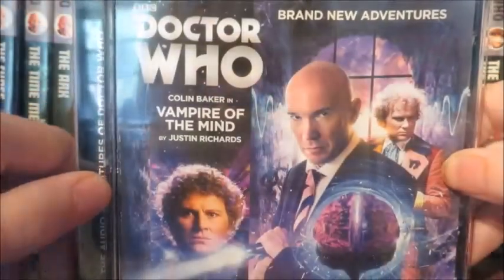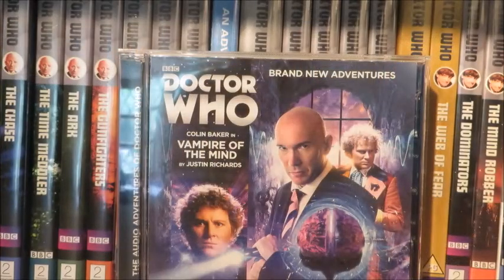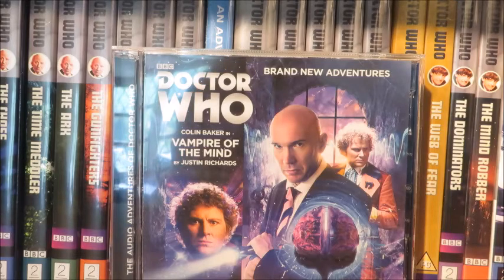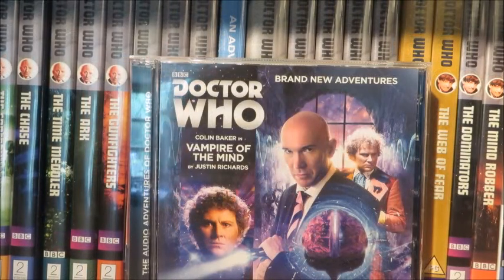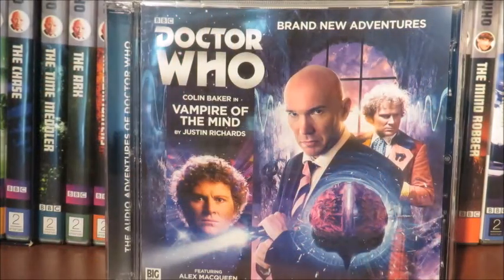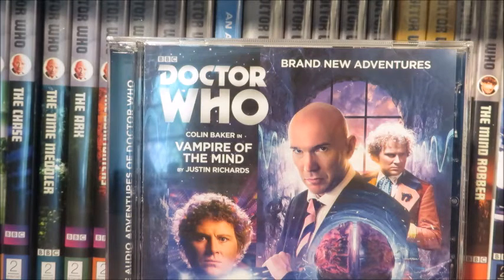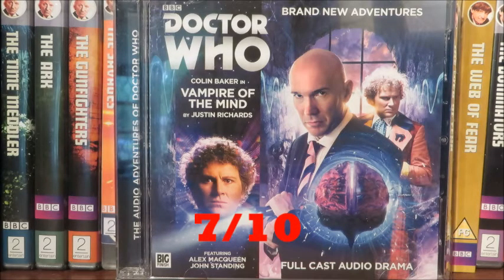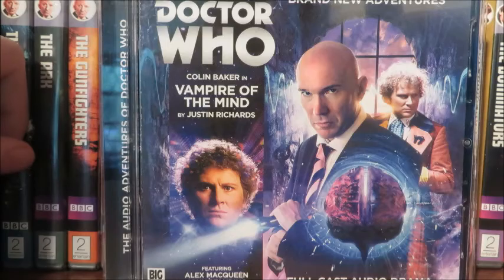Doctor Who: Vampire Of The Mind Review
Today i will be continuing my look at the recent Big Finish Monthly range story Vampire of the Mind